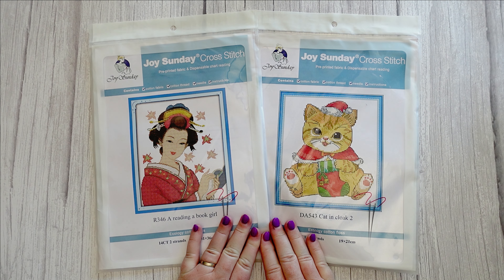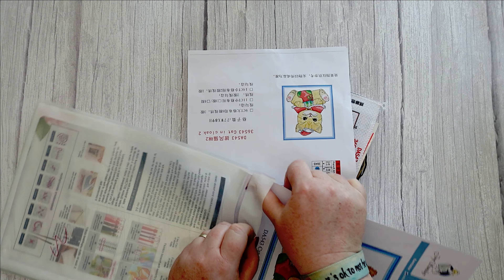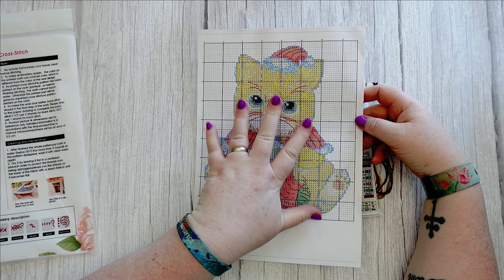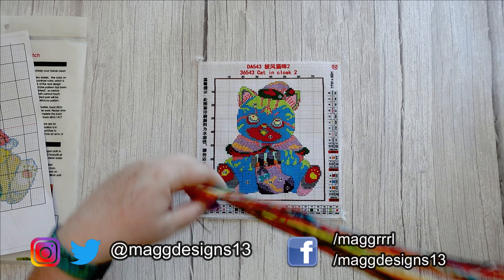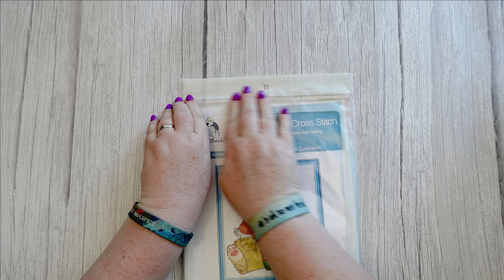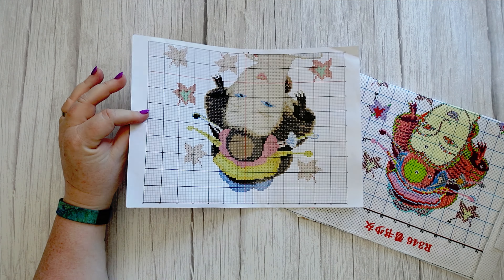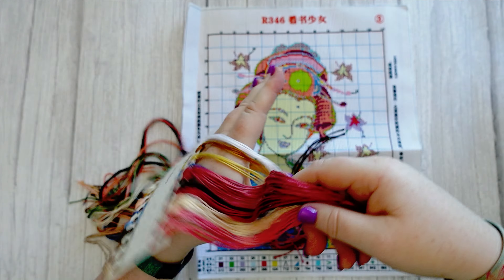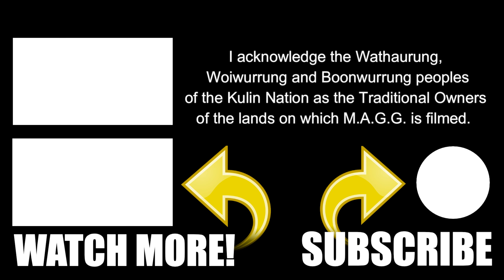FLOSSTUBE #6 | JOY SUNDAY Unbagging | 2 Cross Stitch Kits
Join me for my first unbagging from the Joy Sunday Store of 2 cross stitch kits. I will give you my first impressions of each kit along the way.

No links as these were purchased off Joy Sunday's Store on AliExpress.

NOTE: If the non-purchase of unlicensed or 'stolen' artwork is import to you, always do a reverse Google image search to ensure you are not purchasing unlicensed or 'stolen' artwork. I have created a helpful video to show you how this is done